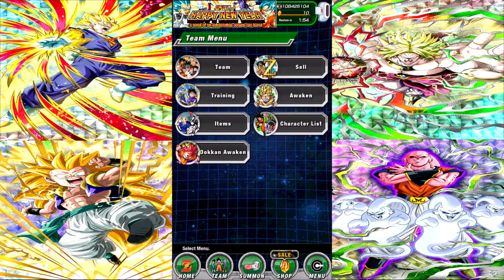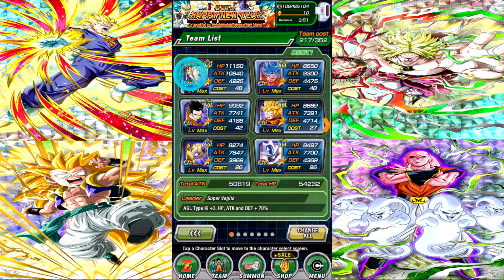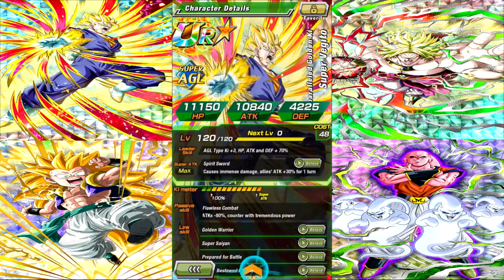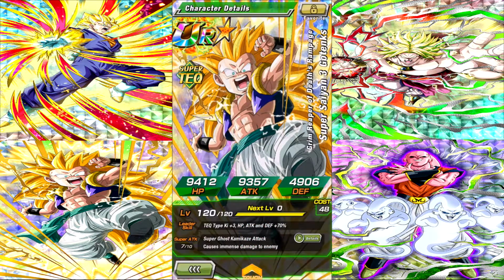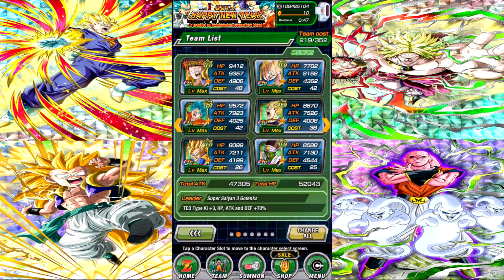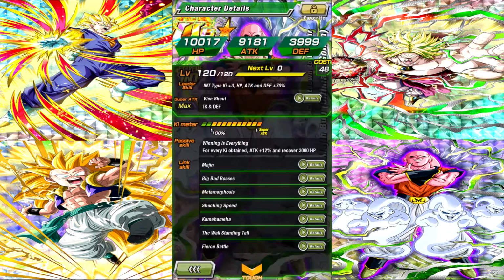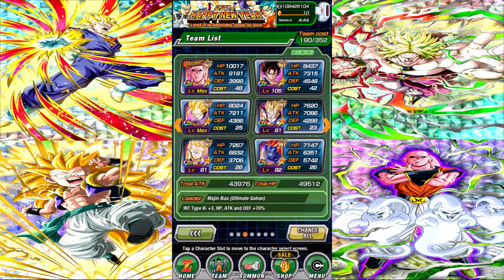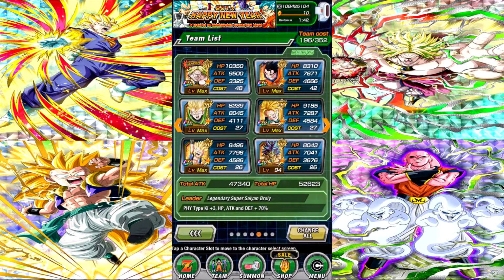Dragon Ball Z- Dokkan Battle: Showcasing all the Global God cards! (Part 1 The Breakdown)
I don't know what's wrong with me. I didn't intend for this to be a 20 minute video, lmao.